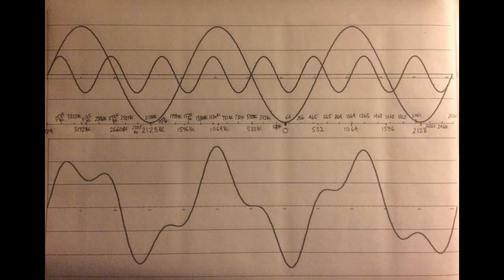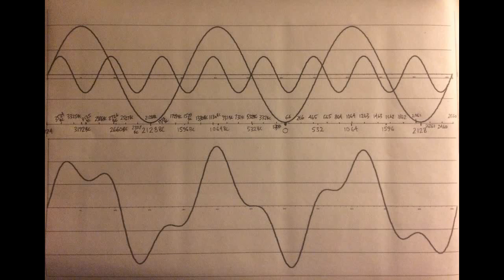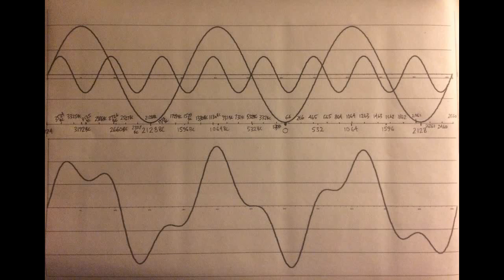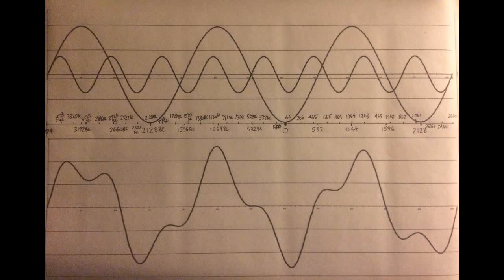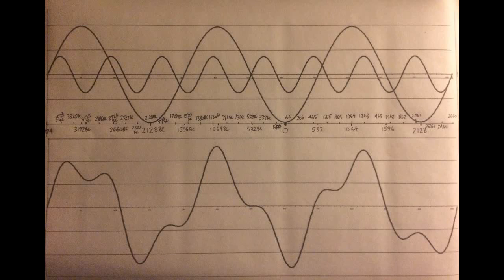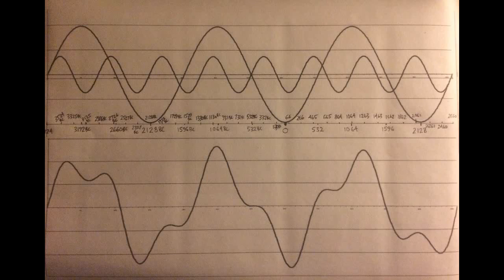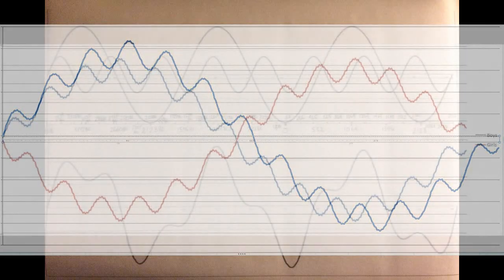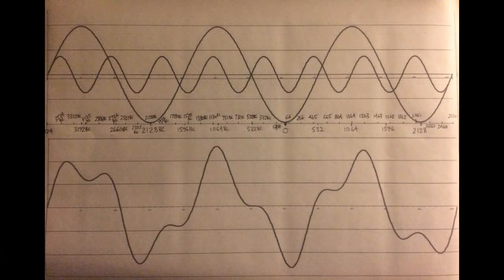The Big Wave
Got something pretty firm down to share...

Biorhythms

All original content from Living the God life